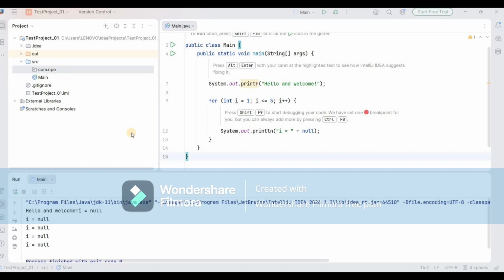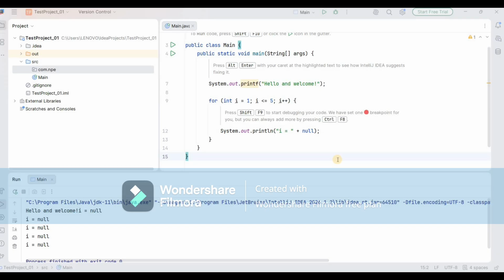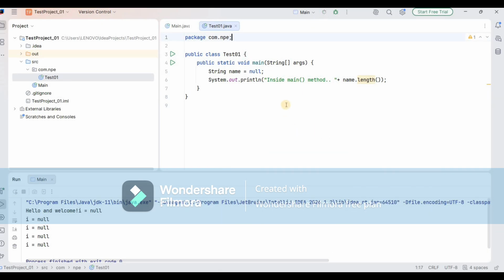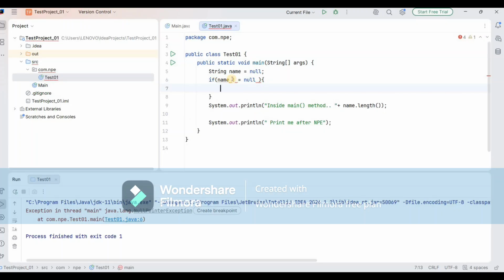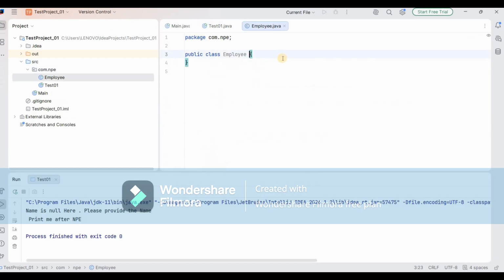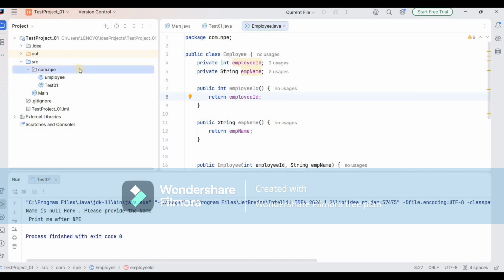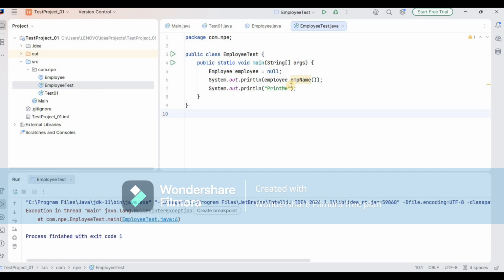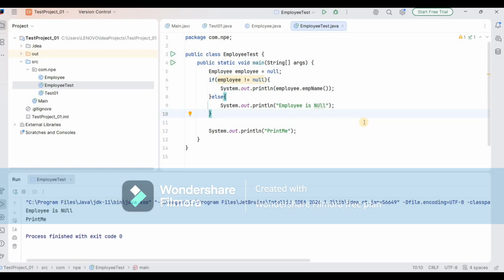How to Fix NullPointerException in Java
In this video, you'll learn how to fix NullPointerException in Java with simple examples.

Topics Covered:
✔ What is NullPointerException?
✔ Why does it occur?
✔ Real-world examples
✔ How to fix it using null checks
✔ Best practices to avoid NullPointerException

Code Example Included:

String object example
Object reference example
Null check solution